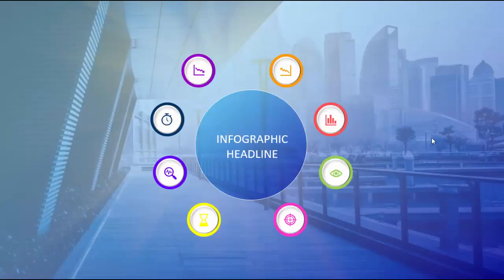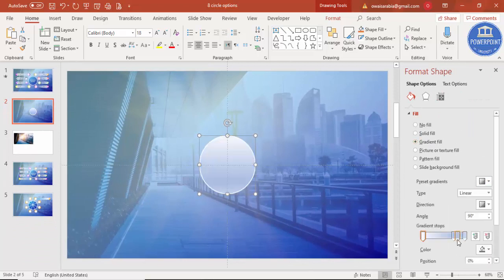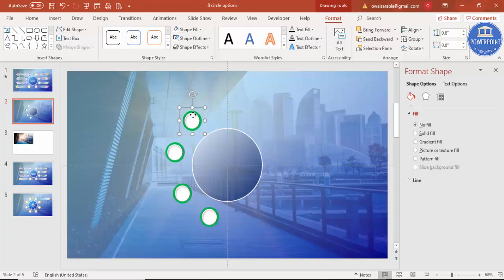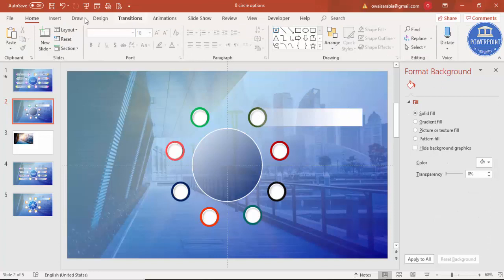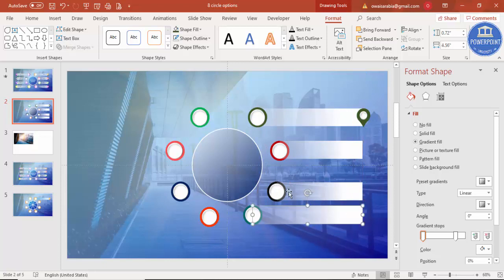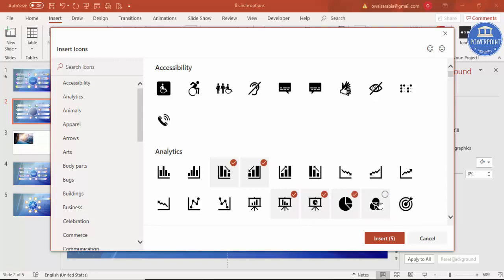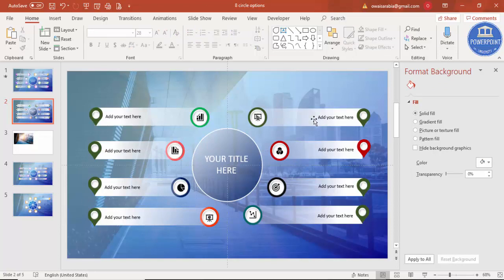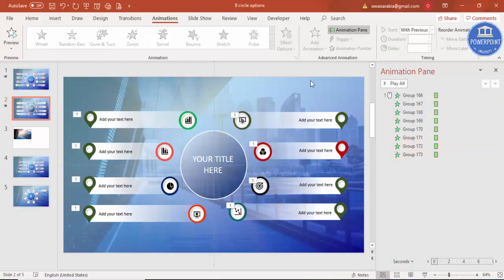Create 8 Steps Animated Business Infographic Slide in PowerPoint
[Download link provided below]:
In this tutorial, I have explained how to create 8 Steps Animated Business Infographic Slide in PowerPoint.